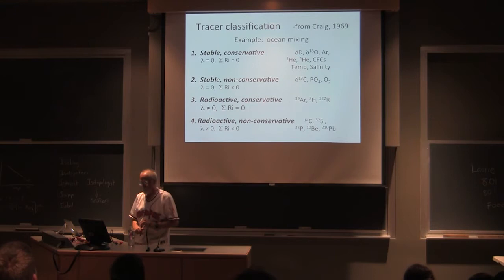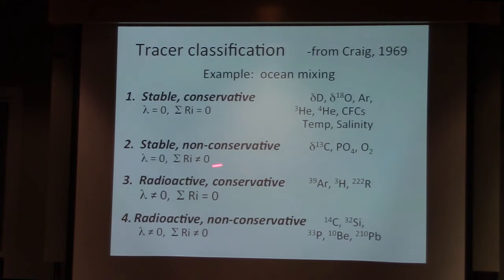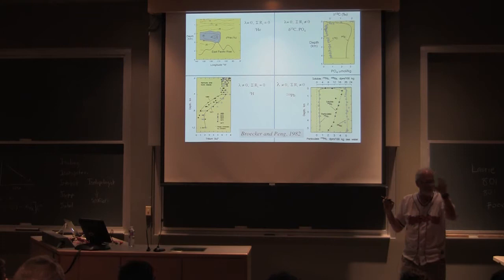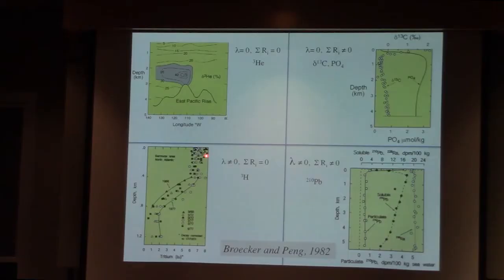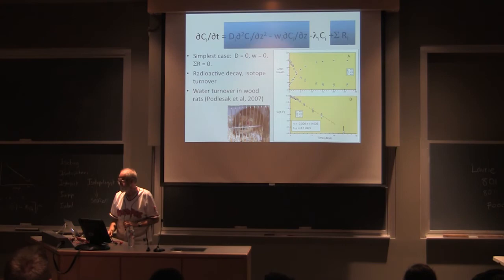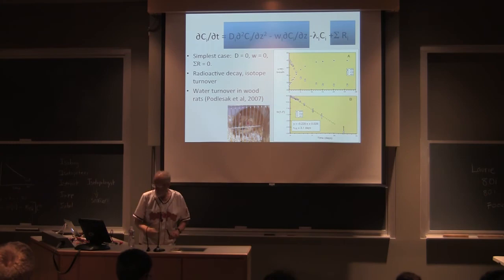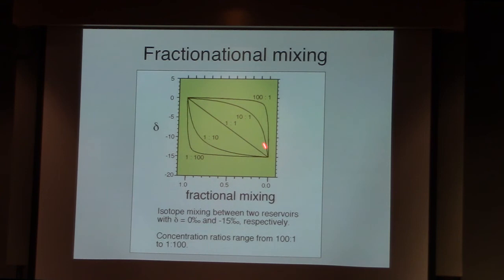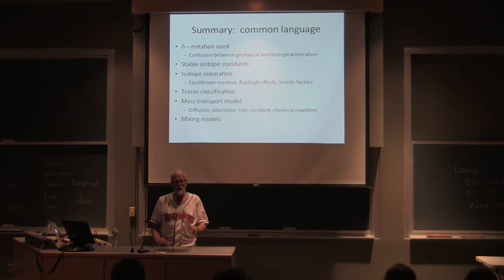1 Thure Cerling 8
In 9 videos, Thure Cerling from the University of Utah introduces the principles of stable isotope biogeochemistry. He describes what isotopes are, how elements were formed, stable versus radioactive isotopes, and common ways in which stable isotope measurements are conducted in the laboratory. The PDF copy of all lecture slides associated with this lecture can be downloaded